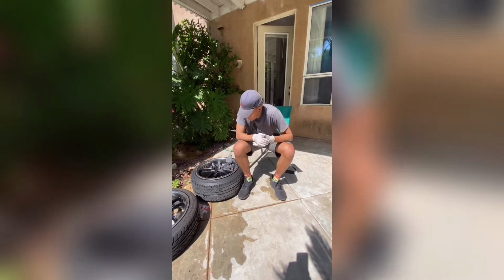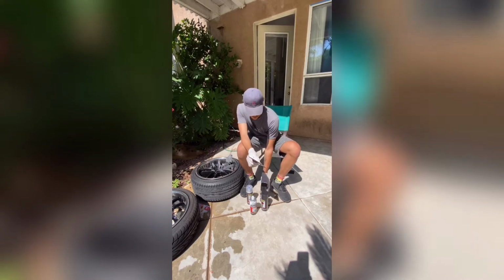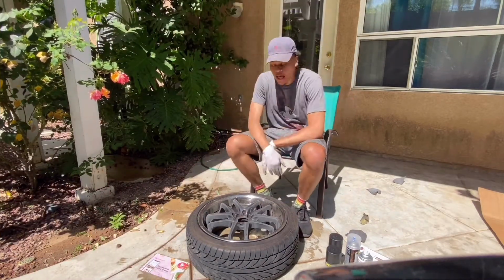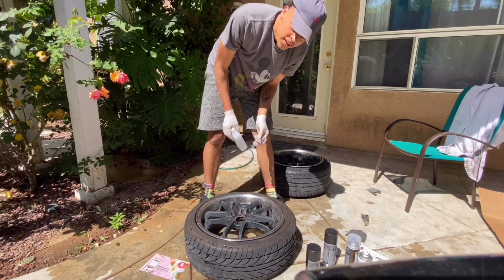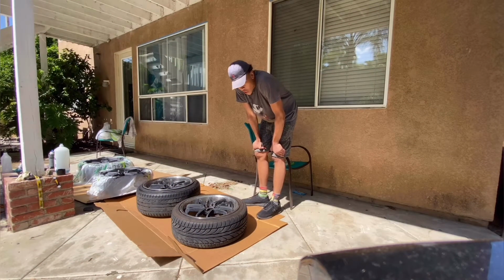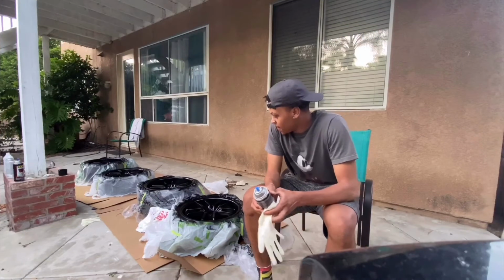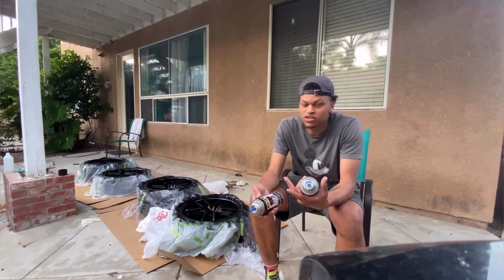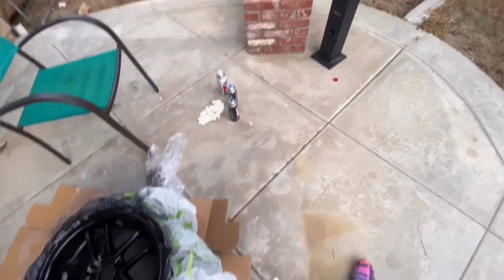DIY: how to get the best results using spray paint! Only 50$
Hope you guys liked the video and be sure to leave a like and subscribe I got everything at a local autozone so you can just go there and anywhere that sells spray paint!!